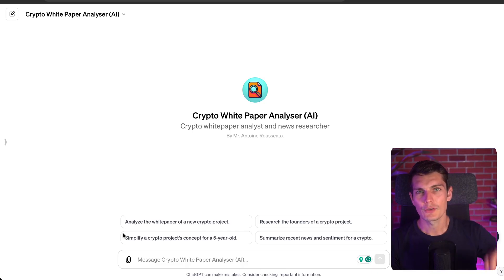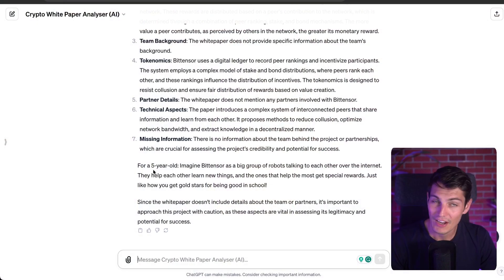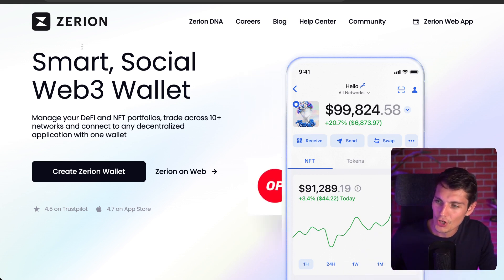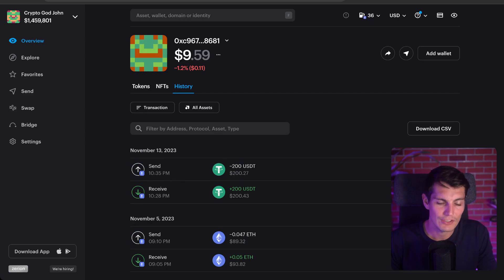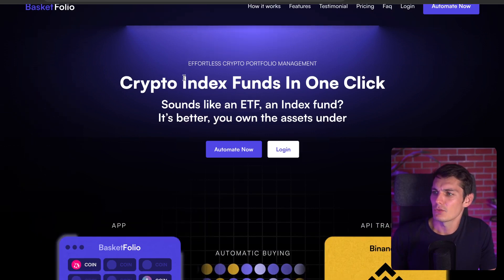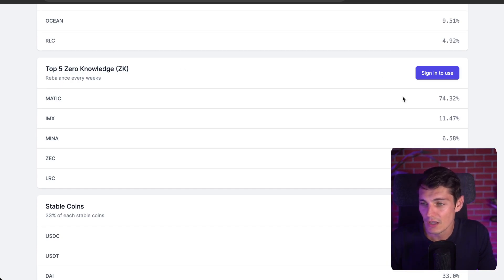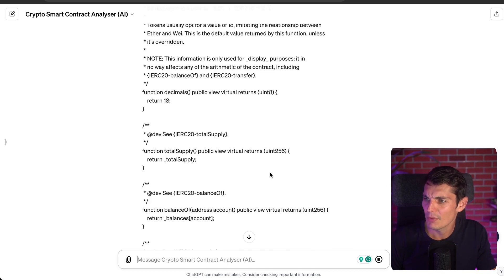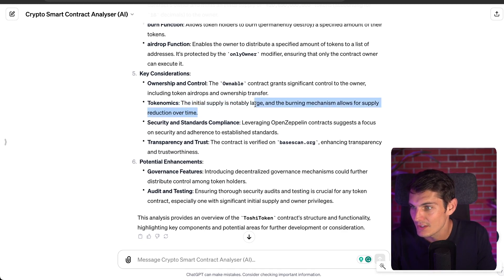5 Free AI Tools for Cryptocurrency Analysis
TOOLBOX:
➜ Automated Crypto Investment: Like an ETF but for crypto. Discover Basketfolio
➜ Deep Crypto Analysis: Track smart money and get in-depth token insights

In this video, we explore five free tools you need to navigate the next bull market in cryptocurrency. We analyze two AI tools and three blockchain-specific tools useful for investment analysis. The video begins with a demonstration of the Crypto White Paper Analyzer AI, next the portfolio tracker Zerion. We discuss about the merits of exploring influencers' portfolios before making investments. Additionally, the importance of understanding smart contracts is emphasized, with the Crypto Smart Contract Analyzer AI explained. Viewers are guided on how to use these free tools to make informed decisions in crypto investments.

00:00 Introduction to Essential Tools for Crypto Bull Market
00:18 Exploring the Crypto White Paper Analyzer AI
02:20 Understanding the Use of Zerion for Portfolio Tracking
03:35 Analyzing Influencer Portfolios with Zerion
05:16 Introduction to BasketFolio for Crypto Index Funds
06:00 Deep Dive into Blockchain Transactions with Etherscan
06:44 Unveiling the Crypto Smart Contract Analyzer AI
08:29 Final Thoughts and Conclusion

My Instagram: antoinersx (⚠️ not showing my 6 figure portfolio but my 6pack)

Lastly, while I have extensive experience in on-chain analysis, my performance is not a typical outcome. Most individuals lose money trading due to a lack of comparable knowledge. Proceed with caution.